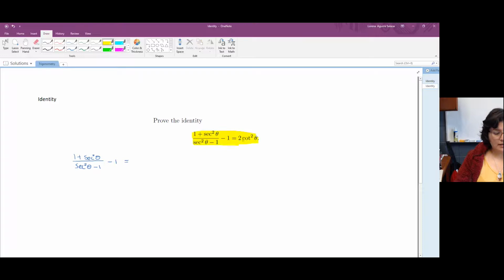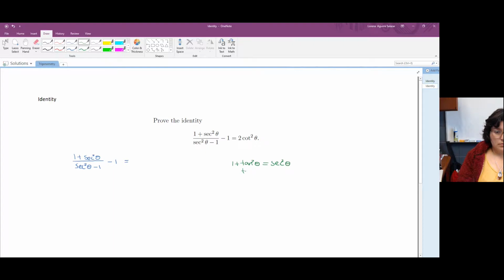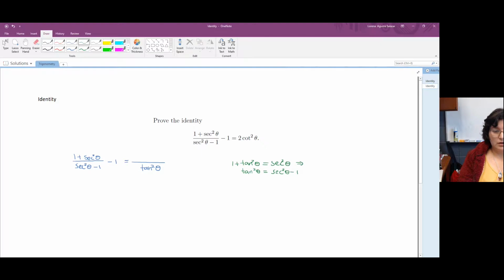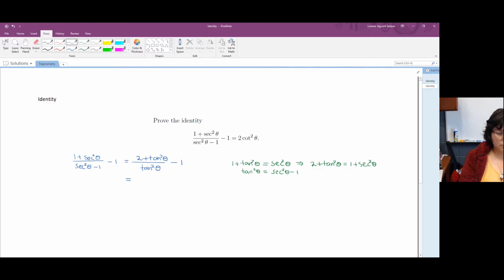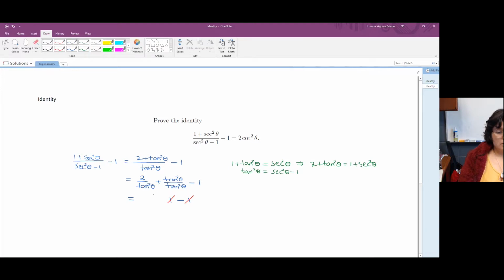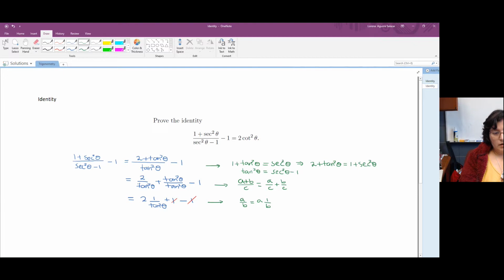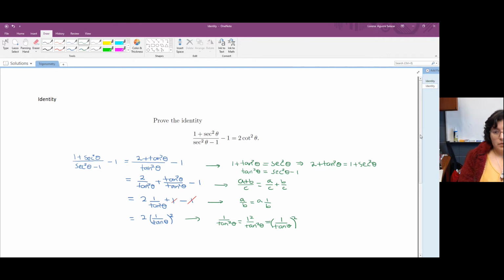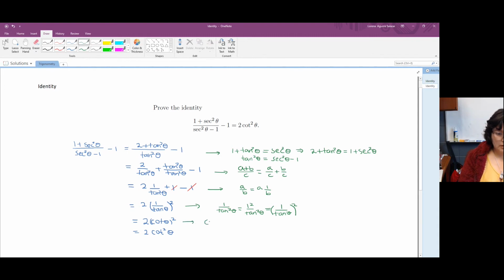Prove an identity with secant and cotangent